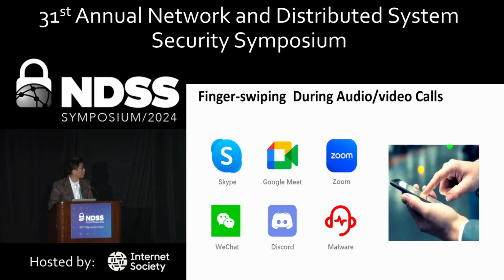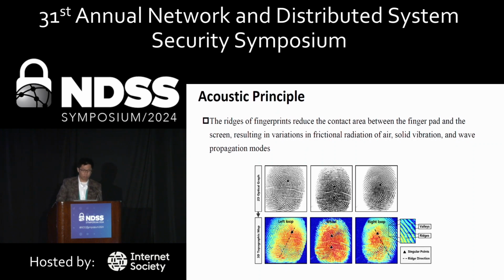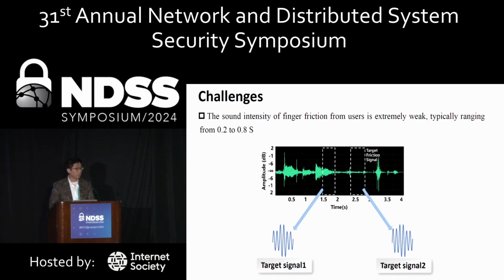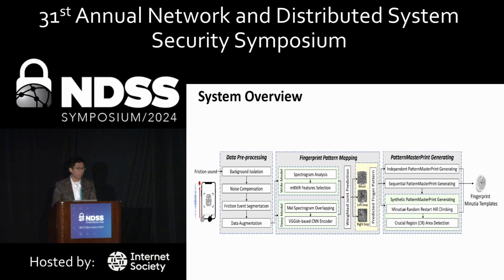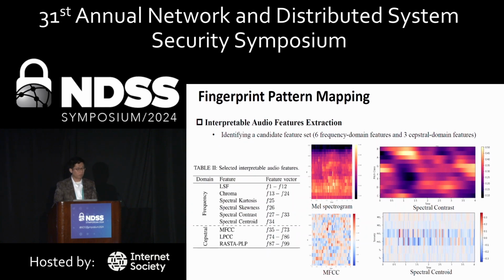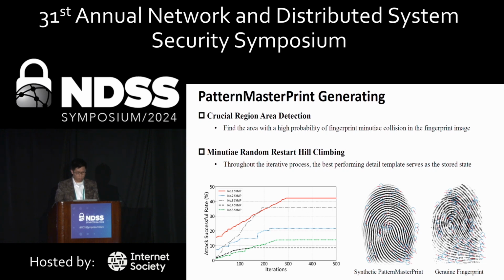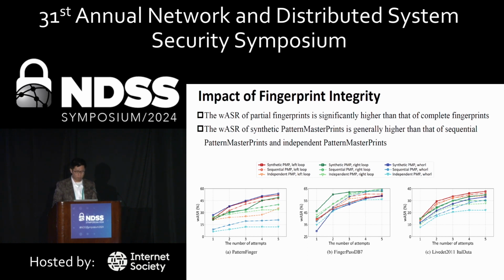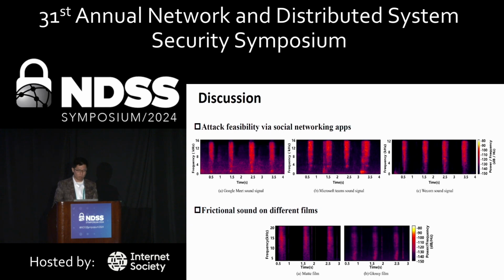NDSS 2024 - PrintListener: Uncovering the Vulnerability of Fingerprint Authentication via the Finger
SESSION 11A-4 PrintListener: Uncovering the Vulnerability of Fingerprint Authentication via the Finger Friction Sound

Fingerprint authentication has been extensively employed in contemporary identity verification systems owing to its rapidity and cost-effectiveness. Due to its widespread use, fingerprint leakage may cause sensitive information theft, huge economic and personnel losses, and even a potential compromise of national security. As a fingerprint that can coincidentally match a specific proportion of the overall fingerprint population, MasterPrint rings the alarm bells for the security of fingerprint authentication. In this paper, we propose a new side-channel attack on the minutiae-based Automatic Fingerprint Identification System (AFIS), called PrintListener, which leverages users’ fingertip swiping actions on the screen to extract fingerprint pattern features (the first-level features) and synthesizes a stronger targeted PatternMasterPrint with potential second-level features. The attack scenario of PrintListener is extensive and covert. It only needs to record users’ fingertip friction sound and can be launched by leveraging a large number of social media platforms. Extensive experimental results in real-world scenarios show that Printlistener can significantly improve the attack potency of MasterPrint.

AUTHORS
Man Zhou (Huazhong University of Science and Technology), Shuao Su (Huazhong University of Science and Technology), Qian Wang (Wuhan University), Qi Li (Tsinghua University), Yuting Zhou (Huazhong University of Science and Technology), Xiaojing Ma (Huazhong University of Science and Technology), Zhengxiong Li (University of Colorado Denver)